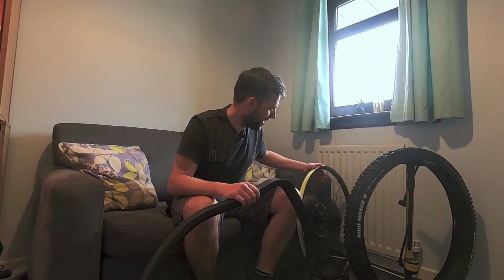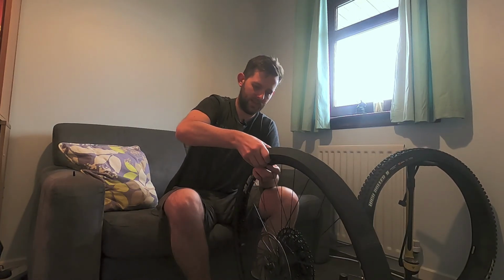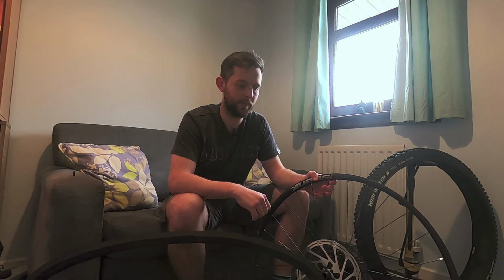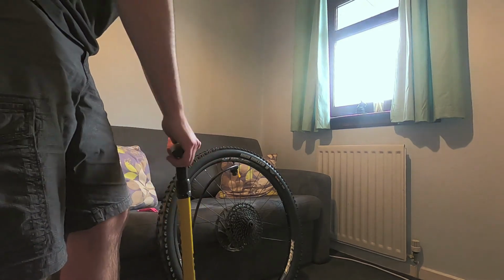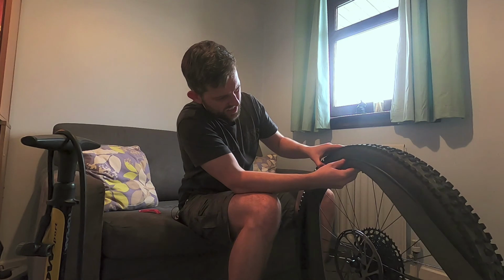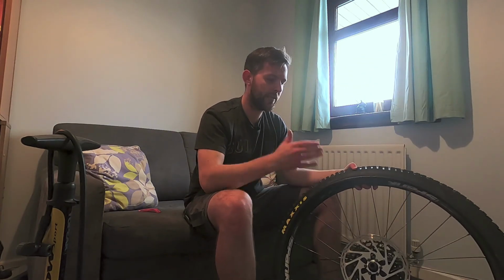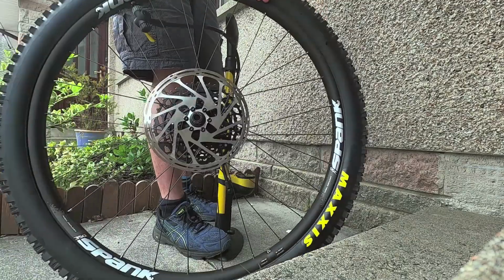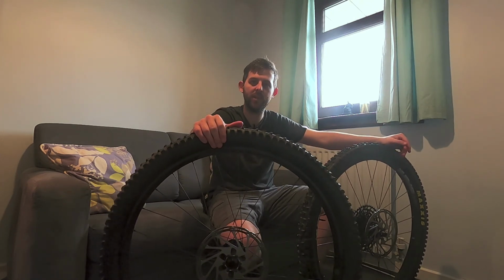How To Install Rimpact | Enduro Rim Protection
The weather is terrible and nobody can travel to ride their bikes, so now is a great time to prepare your bike for 2021 and one of the best ways to do this is to invest in a rim protection kit

I am not a pro at this, but hopefully you find this video useful nevertheless (or at least learn from my mistakes!) If you have any tips, hints or suggestions, please drop a message in the comments below.  Happy New Year!

Gear:
YT Capra 29 Comp